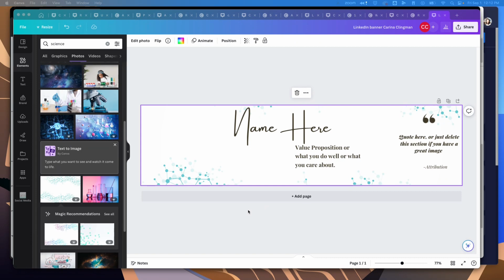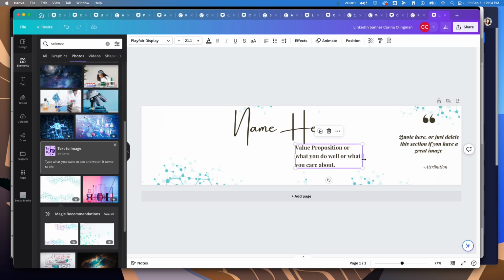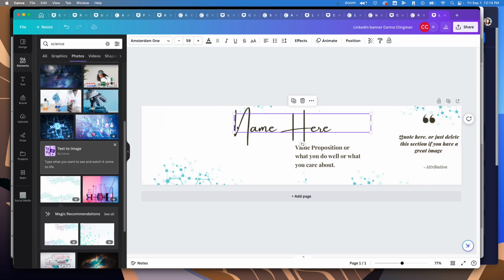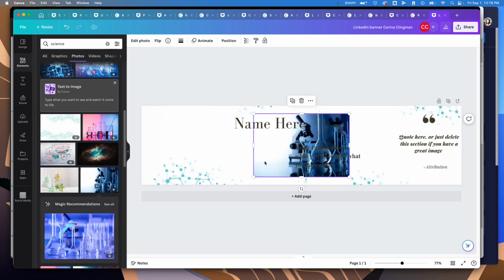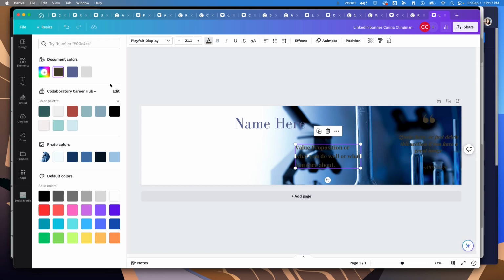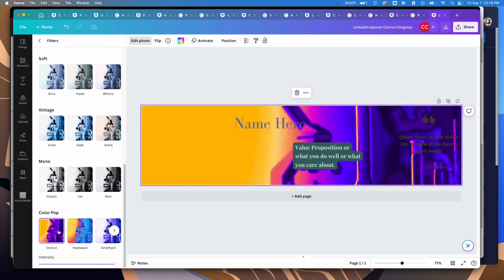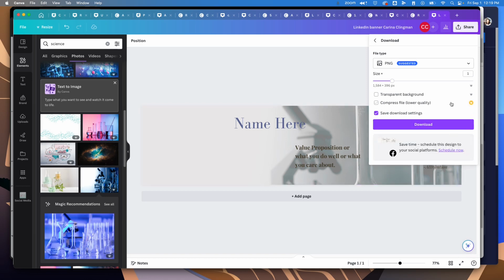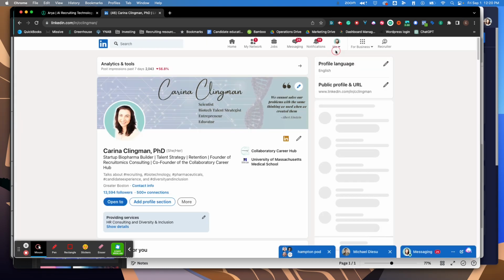Custom LinkedIn Banner Image Tutorial and Free Canva Template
Ever wonder how people make those custom LinkedIn Banners? Learn how in under 8 minutes, plus grab our free Canva template to make your LinkedIn Profile shine.